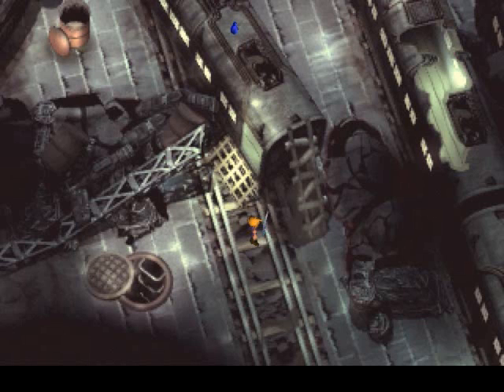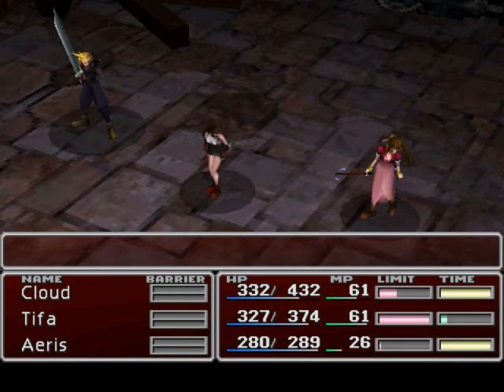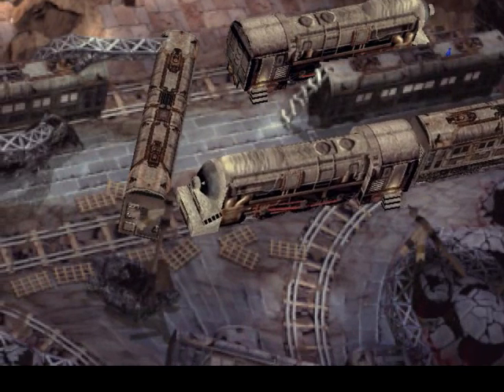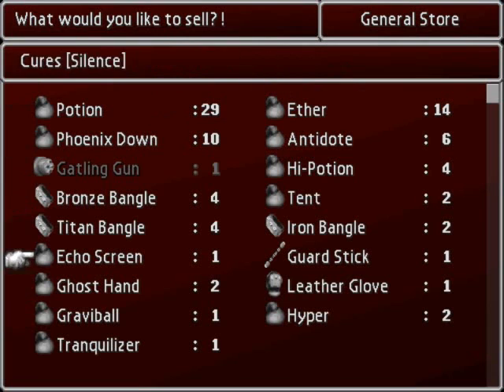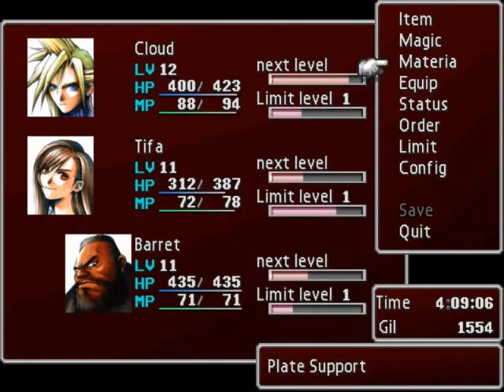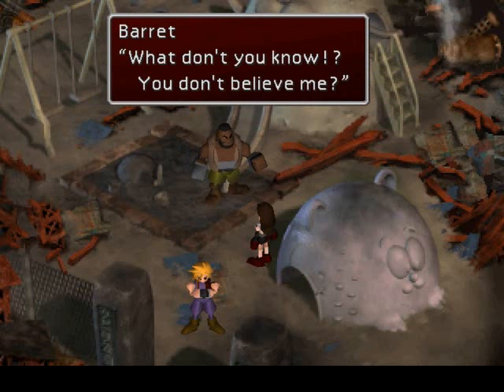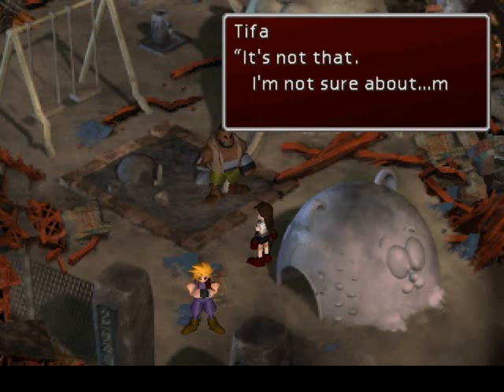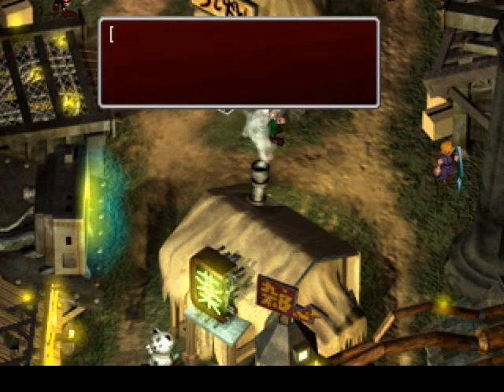Let's Play Final Fantasy VII #9 - Fate of the Plate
The battle to save Sector 7 is all in vain.  And to make things worse, Aeris has been captured.  We need to regroup and rescue her immediately.  Game made and published by Square Enix.